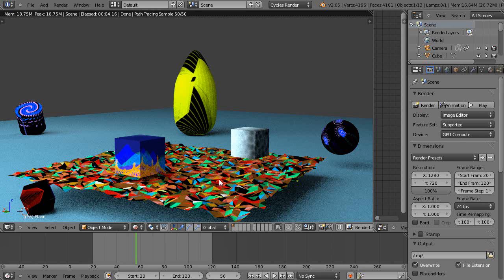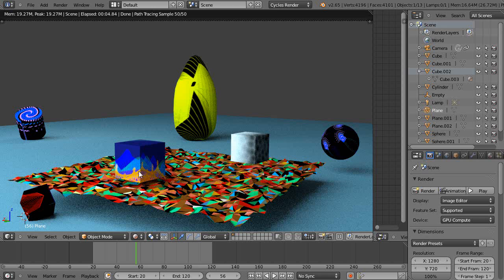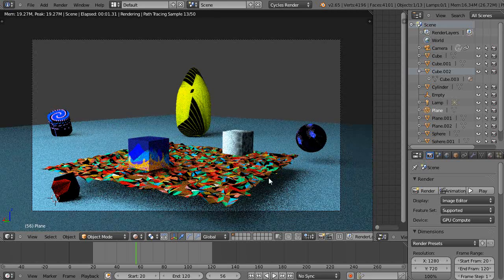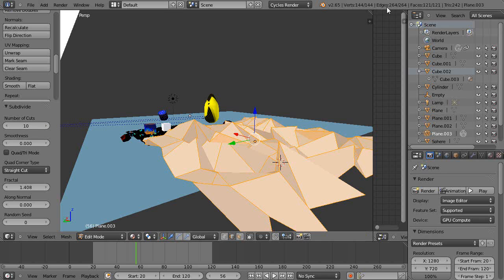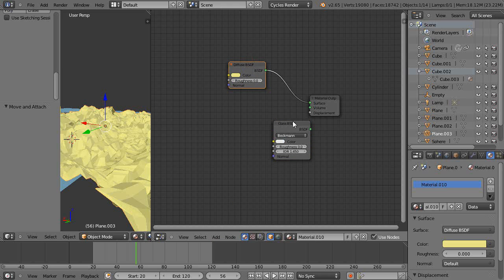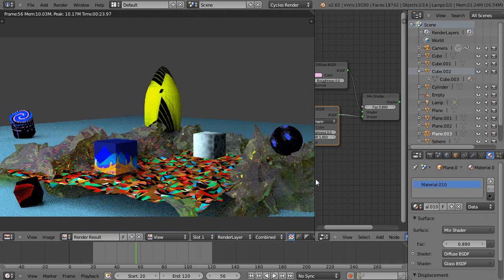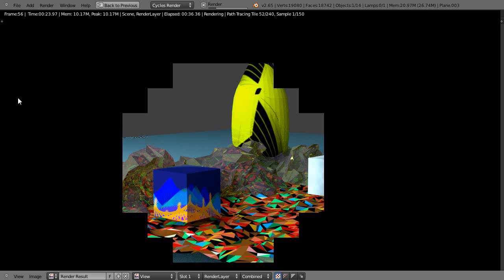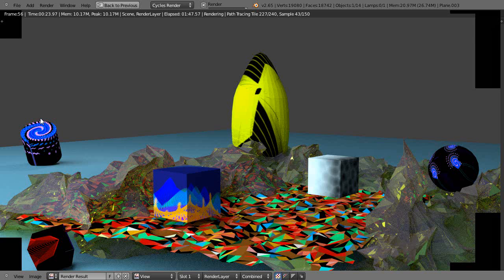Blender Tutorial - Cycles Texture Animation and Fractal Surfaces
In this quick tutorial for new Blender users, we look at a simple texture animation from the scene in the previous lesson. Plus, we look at some viewing/selection tidbits, then we add another fractal surface to the scene. Blender 2.65.